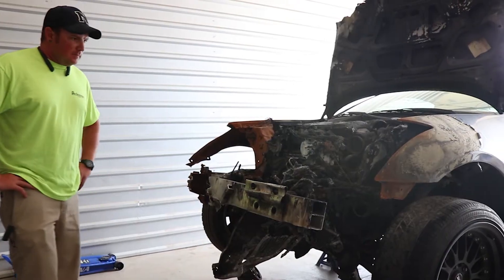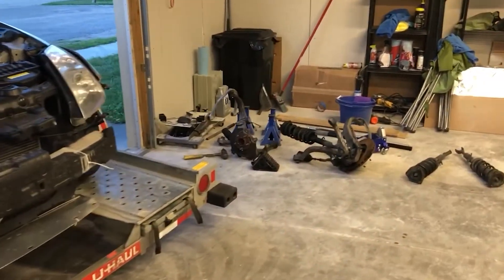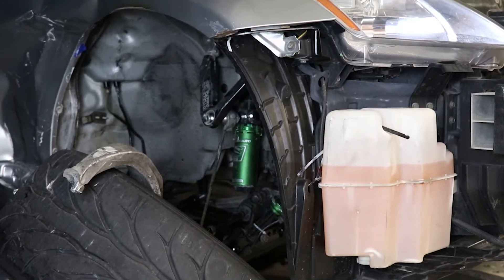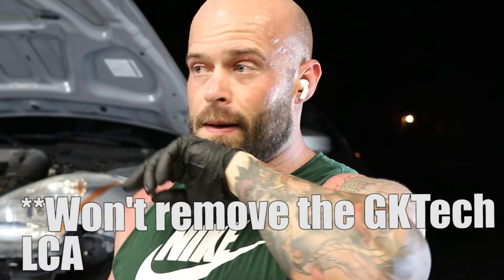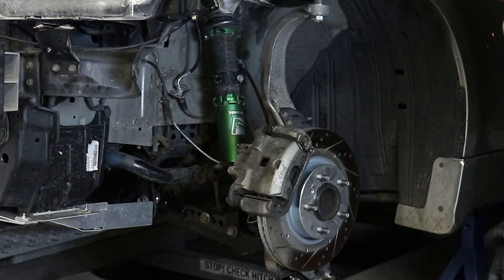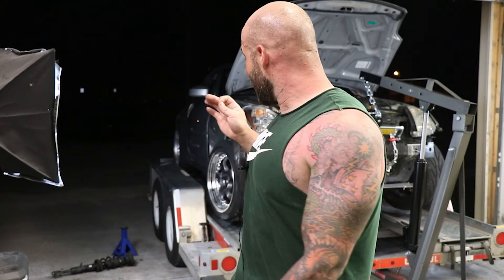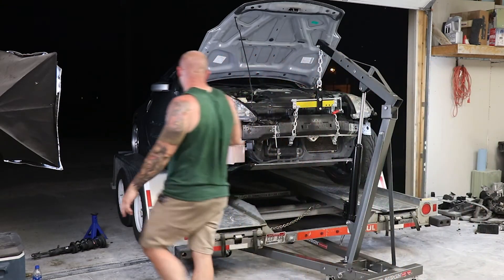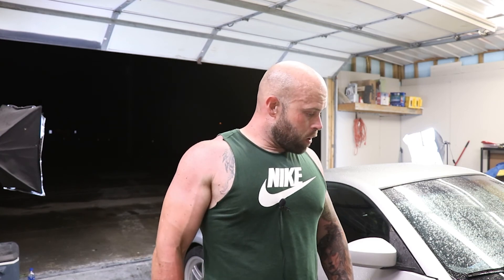Front suspension destroyed and stuck on a trailer!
How do you get a 350z off of a trailer when the wheels don’t turn and the frame is resting on the tires? ENGINE HOIST!

The tandem sandwich broke some stuff, but not near as bad as I initially thought! Replacement pieces should be in soon and I’ll be back out on the track to come home broken again soon!